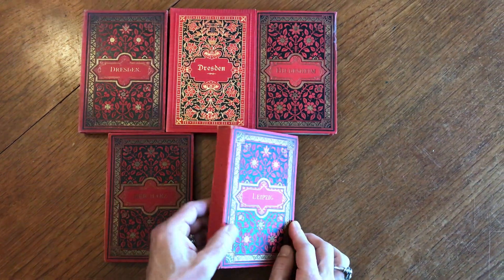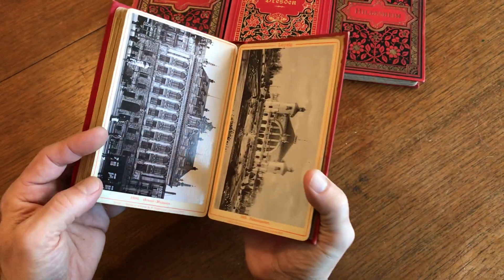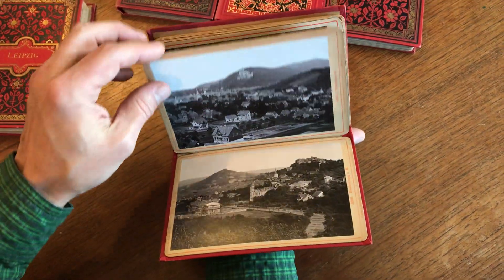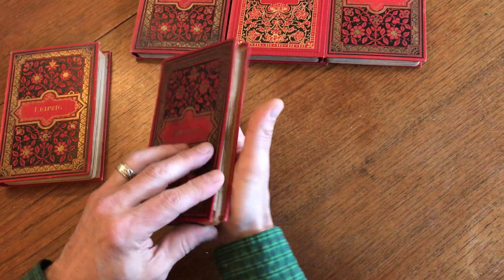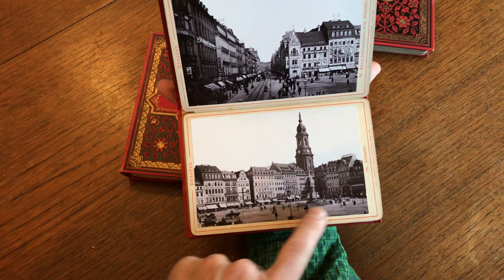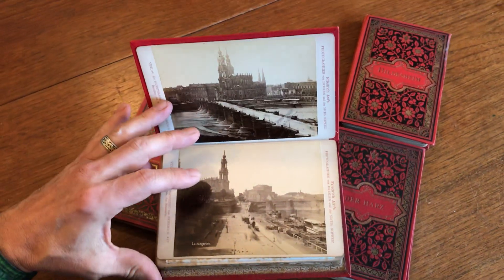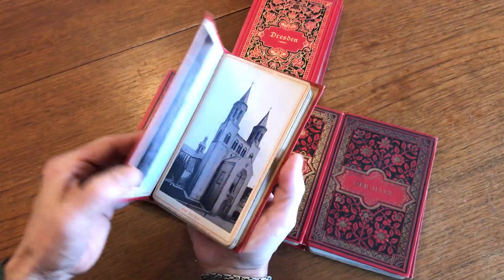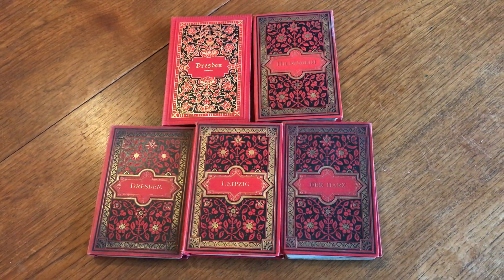Germany 1870-90's photo view books Lot x 5 Dresden Leipzig der Harz Hildesheim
Europe- Germany- 19th century tourist souvenir photo albums.

(photography).

Five (5) late 19th century tourist souvenir photographic album souvenirs. All issued  c.1890s era. All accordion (leporello or concertina) fold-out style, images mounted to heavy card stock by publisher, all views identified.

Excellent lot, a total of 71 original 19th and 20th century mounted photographic views. All Albums ornately and decorative decorated in floral and gilt designs.

All appear complete, clean and relatively well preserved examples.

Short video captures condition much better than words. Please watch prior to purchase to ensure a clear understanding of the lot. Nicer lot than typical for the type.

Der Harz, c.1893-98, Dresden. Twelve (12) photos.

Dresden. c.1870-80. Fifteen (15) mounted albumen photos.

Dresden. c.1887-90, Dresden. Twelve (12) photos.

Leipzig. c.1897-90, Dresden, Twenty (20) photos.

Hildesheim. c.1896-99, Dresden. Twelve (12) photos.

Group along the shelf measures: 3 1/2".